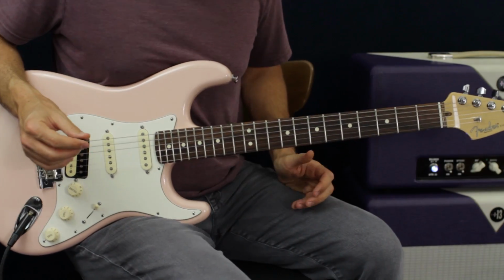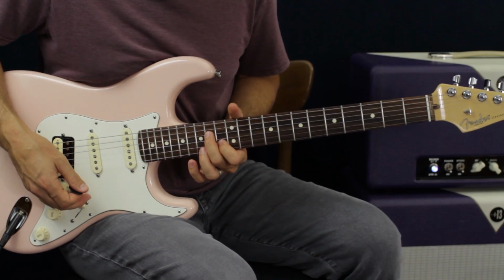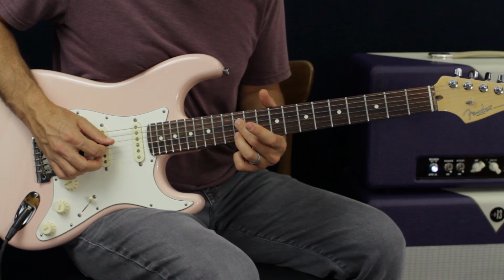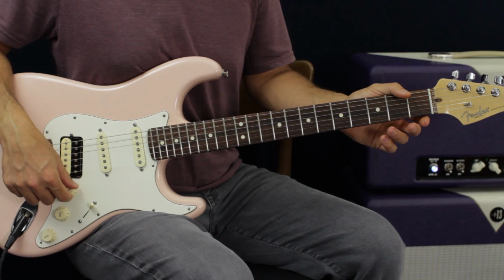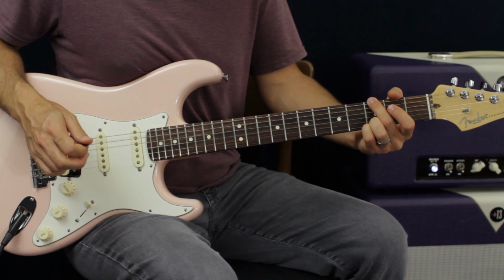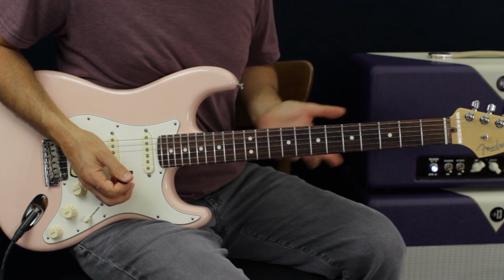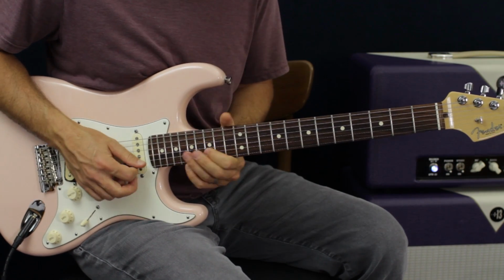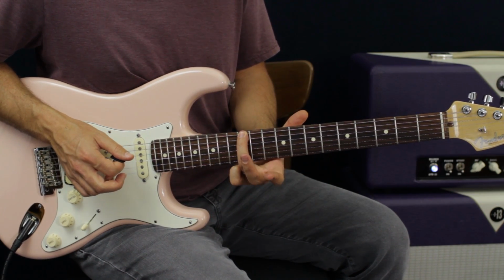How To Play - Blake Shelton - I need My Girl - Guitar Lesson - EASY Country Song - Rhythm and Solo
How To Play - Blake Shelton -  I need My Girl - Guitar Lesson - EASY Country Song - Rhythm and Solo Brett Papa papastachepop papastache